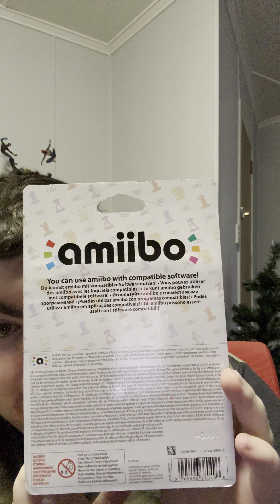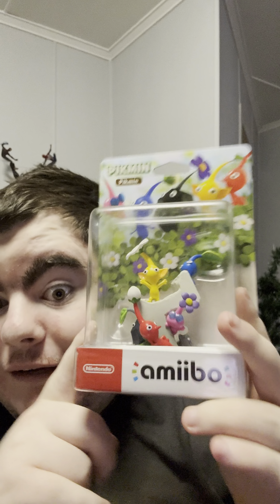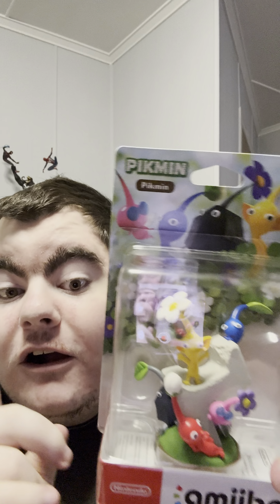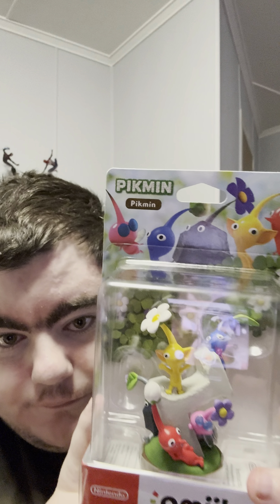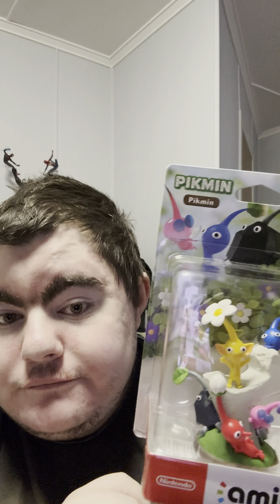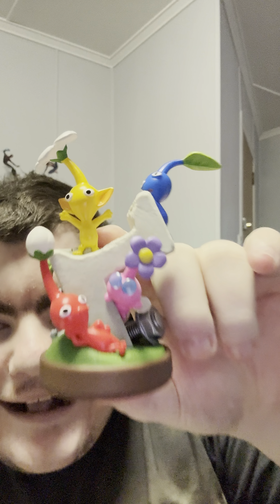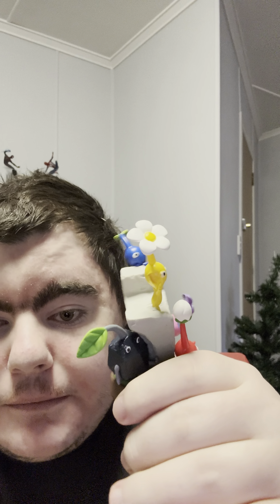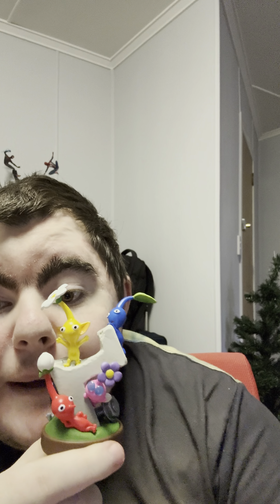Hey Pikmin amiibo unboxing